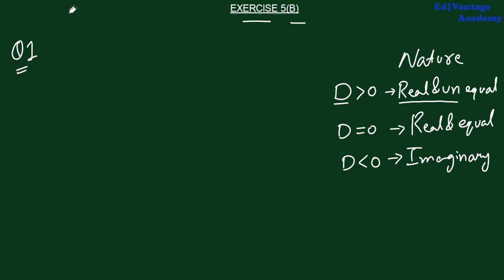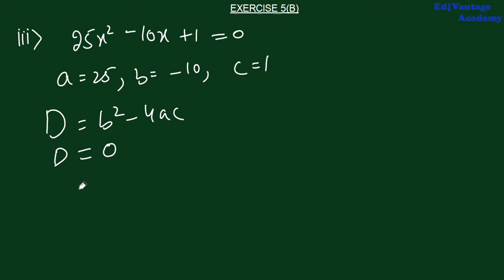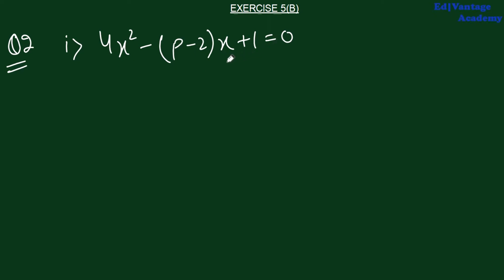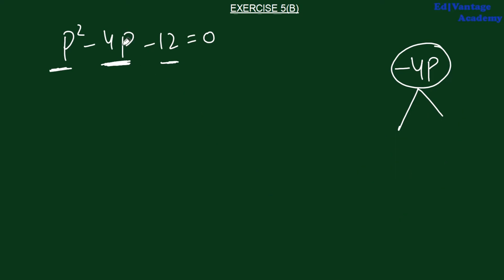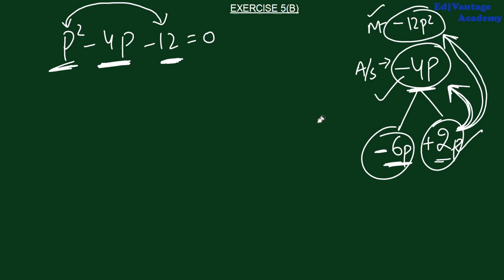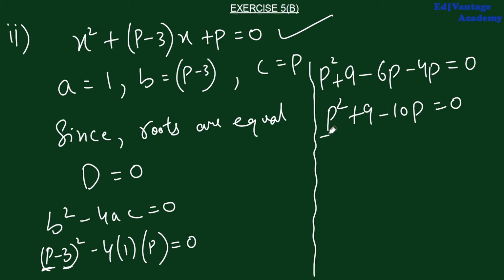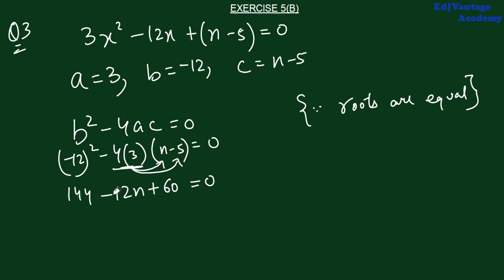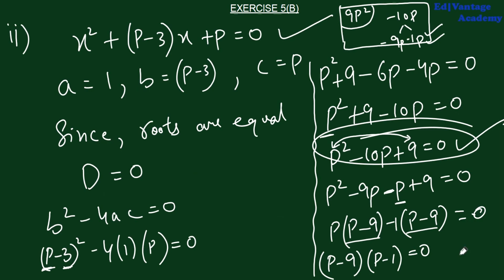Quadratic Equation 10th ICSE Part-3 | COMPLETE EXERCISE 5(B) | HOW TO SOLVE A QUADRATIC EQUATION?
FINDING NATURE OF ROOTS,
QUESTIONS ON -EQUAL ROOTS QUADRATIC EQUATION
HOW TO SOLVE A QUADRATIC EQUATION?
ICSE10TH